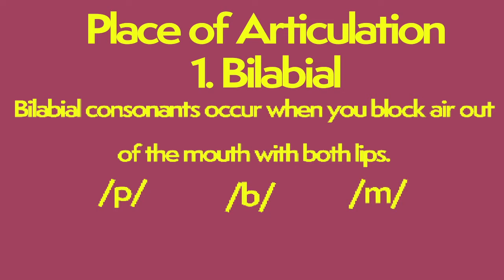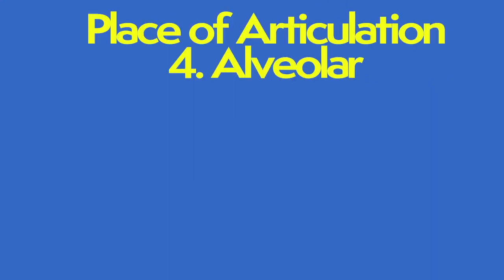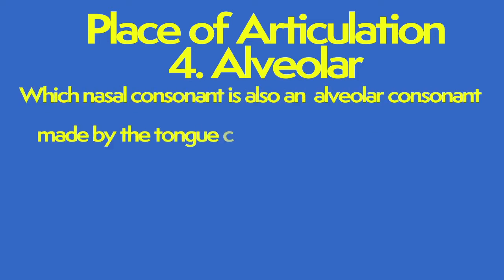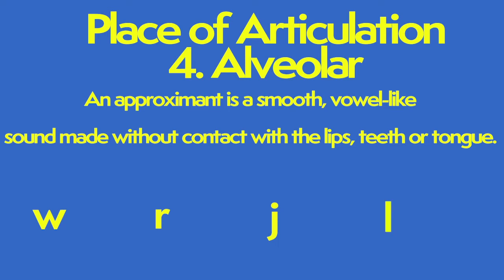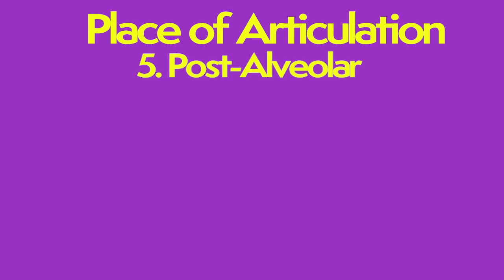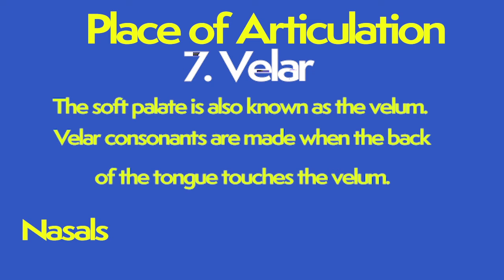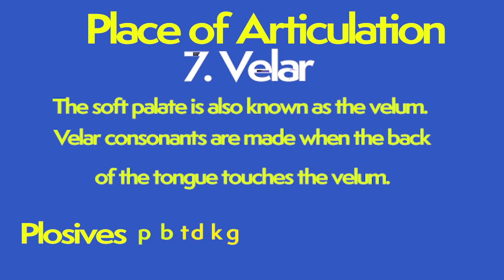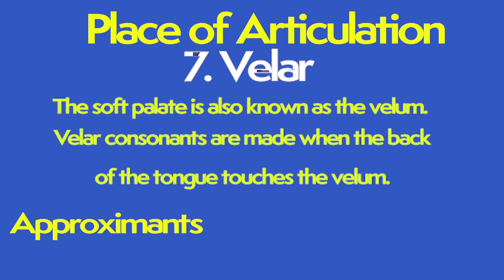Places of Articulation IPA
Here are the 8 main places of articulation so you can become aware of all the sounds in American English. placesofarticulation accent training